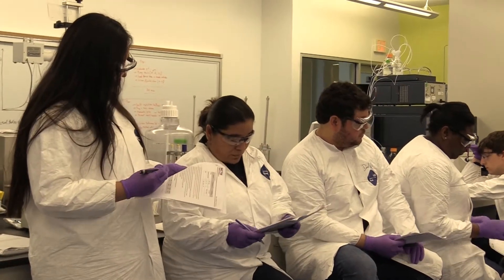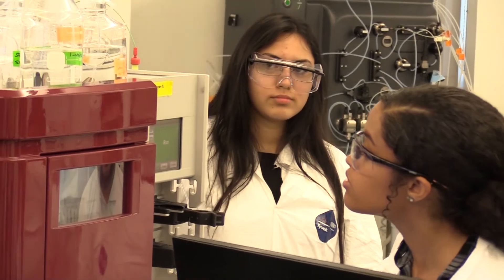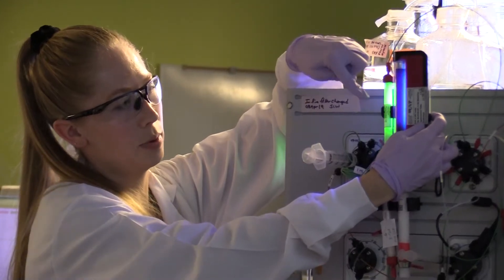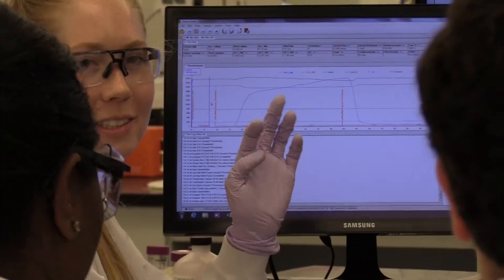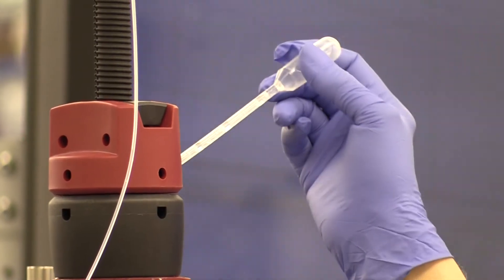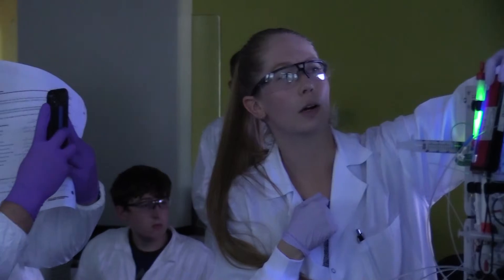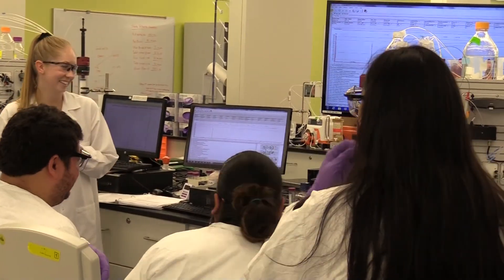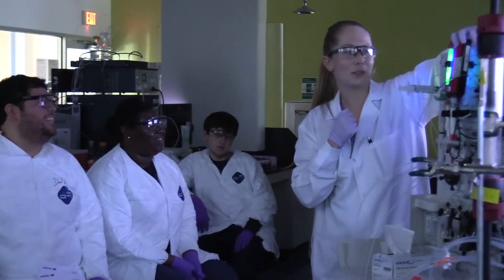Biotechnology Laboratory Sciences Visits NCTM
As part of the Biotechnology Laboratory Sciences practicum, students underwent an entire week of hands-on lab training at the National Center for Therapeutics Manufacturing. For more information on Blinn's Biotechnology Laboratory Sciences program,